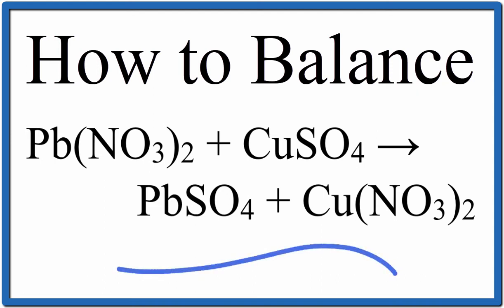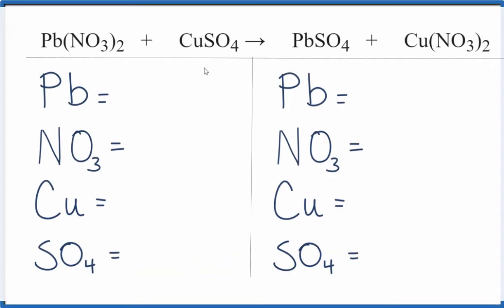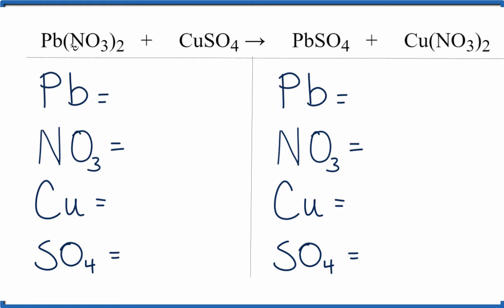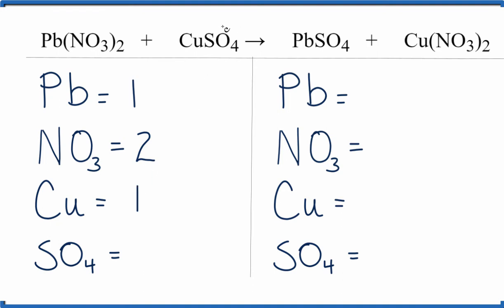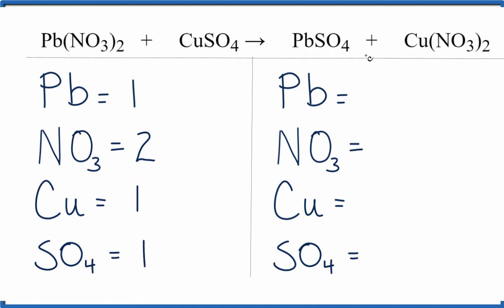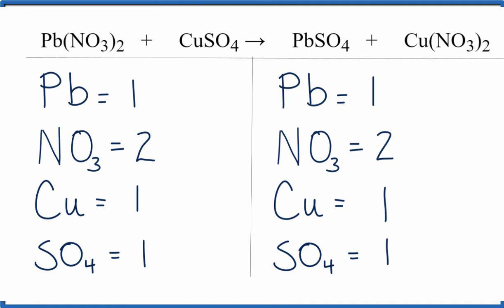How to Balance Pb(NO3)2 + CuSO4 = PbSO4 + Cu(NO3)2 | Lead (II) nitrate plus Copper (II) Sulfate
In this video we'll balance the equation Pb(NO3)2 + CuSO4 = PbSO4 + Cu(NO3)2 and provide the correct coefficients for each compound.

To balance Pb(NO3)2 + CuSO4 = PbSO4 + Cu(NO3)2 you'll need to be sure to count all of atoms on each side of the chemical equation.

Important tips for balancing chemical equations like  Lead (II) nitrate plus Copper (II) Sulfate: